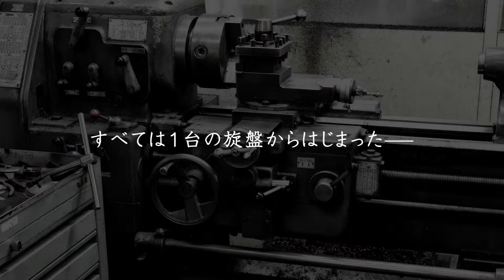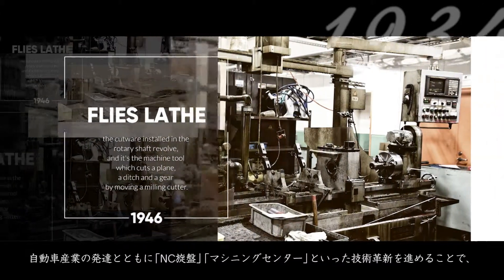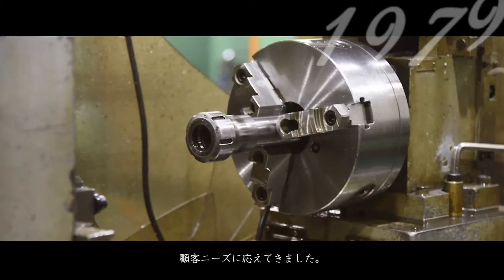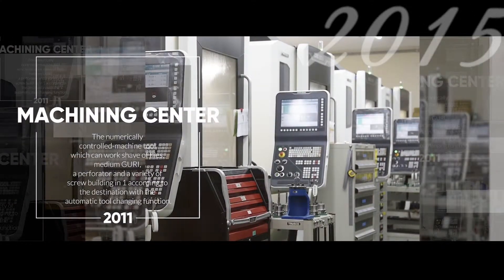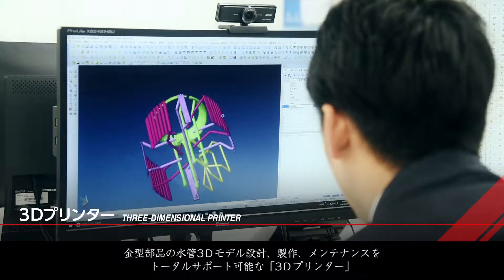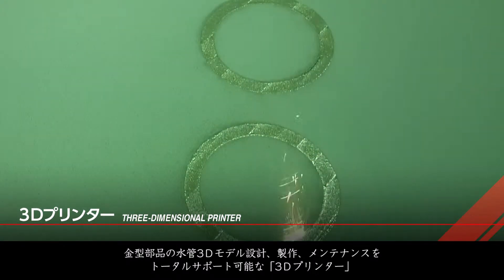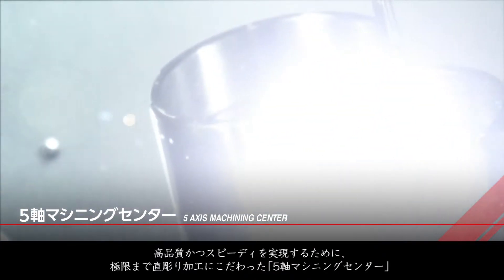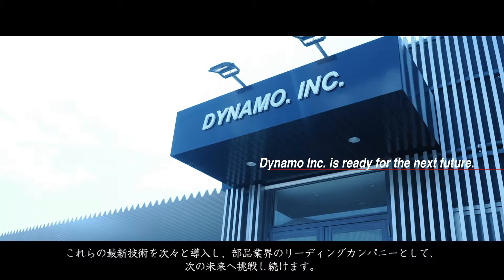株式会社ダイナモ「最新技術紹介2018」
鋳抜きピン、中子ピンなど特別注文によるダイカスト金型用部品の製造販売、金型製造技術の要である切削工具や機械の輸入販売、自社開発商品を展開しております。